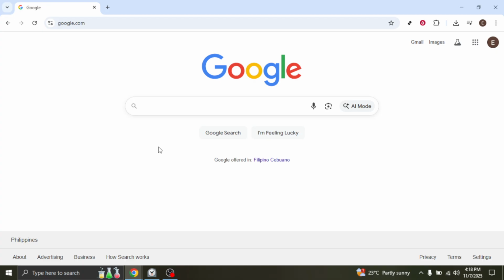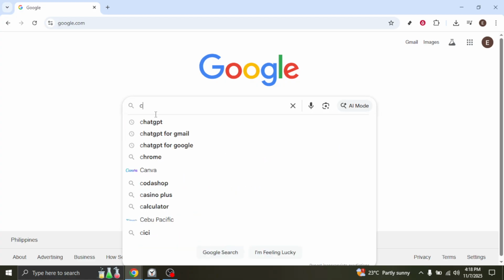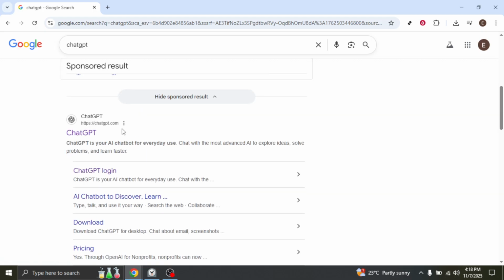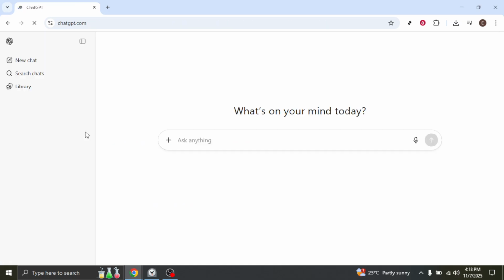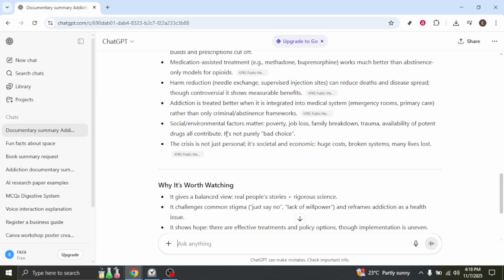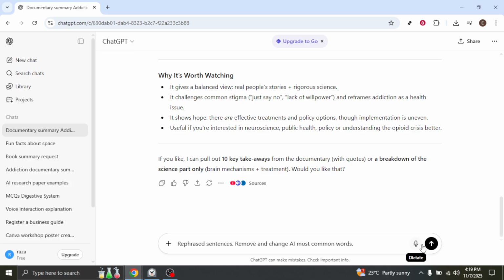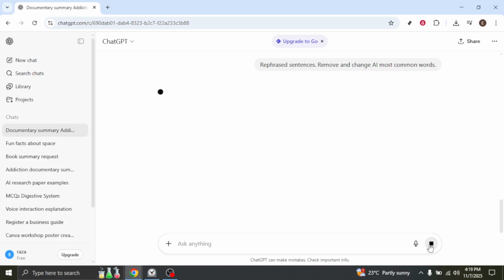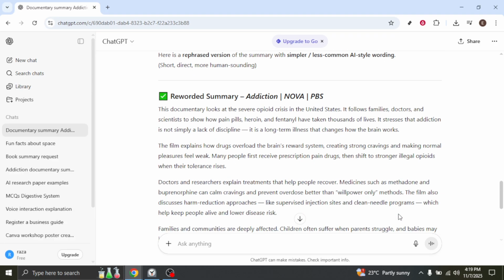ChatGPT's Most Common Words & How to Remove Them (Easy Tutorial)